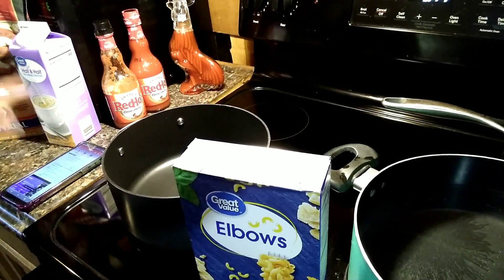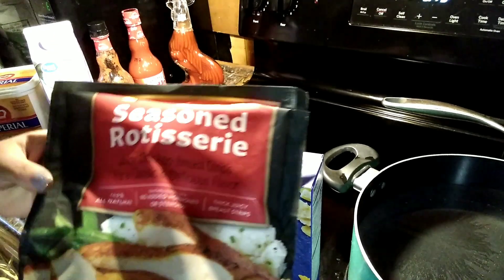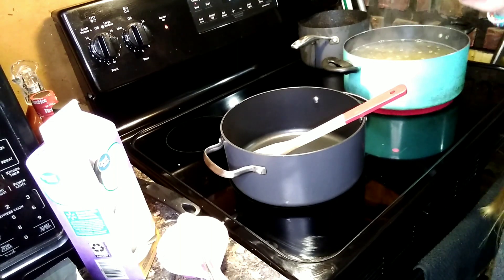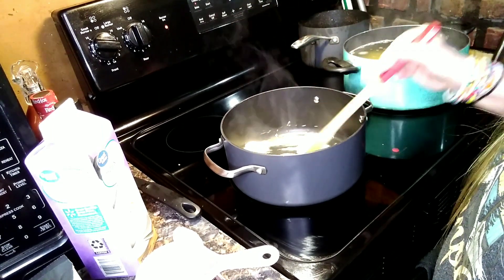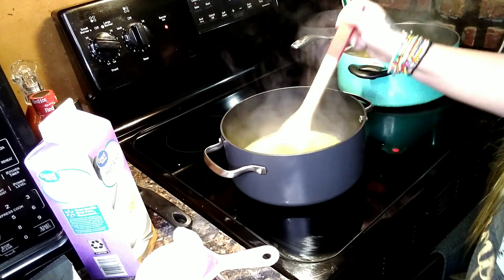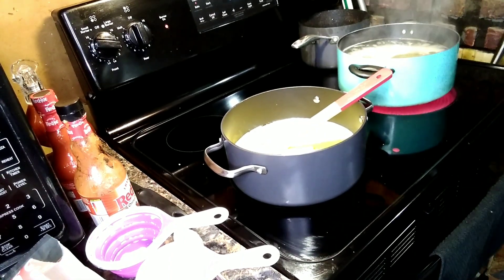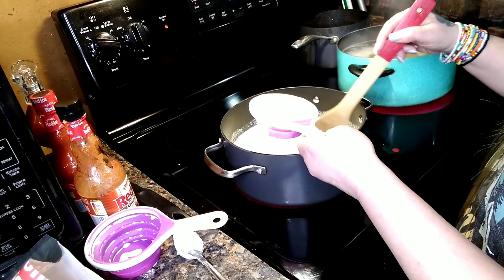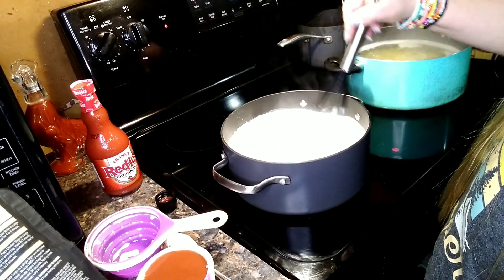Easy buffalo chicken macaroni and cheese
I made buffalo chicken macaroni and cheese it's so yummy!

(this is how I make it)

1lb macaroni
1/2 cup butter
4cups half and half
1/2 cup flour
1/2 package cream cheese
/2 cup hot sauce
2 cups cooked chicken
4 cups cheddar cheese
bread crumbs

cook macaroni til just done

in a saucepan melt butter
add milk flour and cream cheese wisk til mixed and thickens up some
add chicken and hot sauce
add cheddar cheese
butter a 9x13 baking dish
in large bowl mix macaroni with cheese sauce
pour in baking dish and bake at 350 for 15-20 minutes